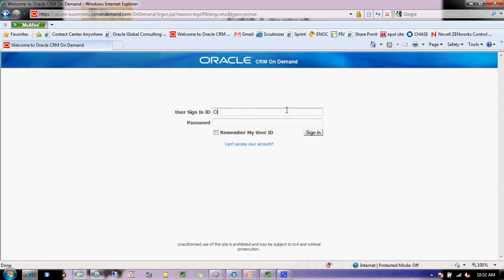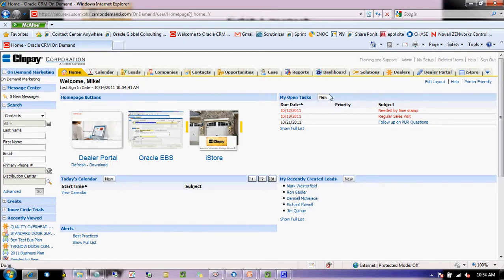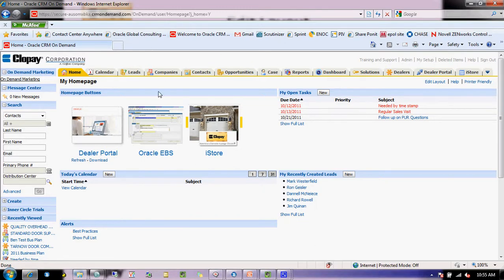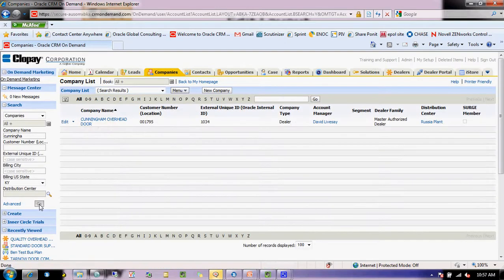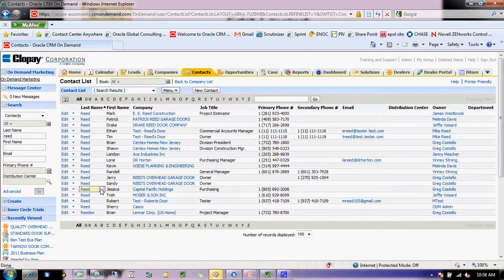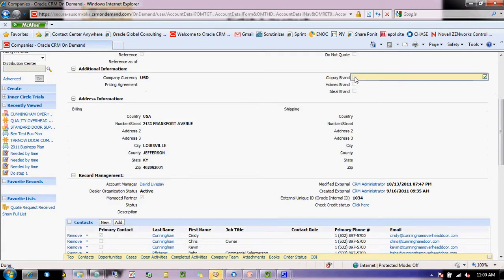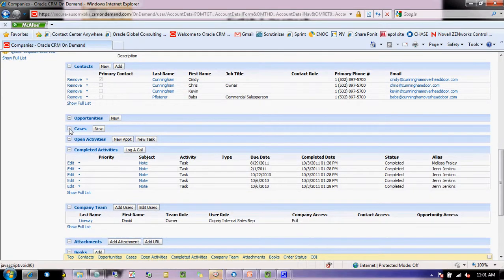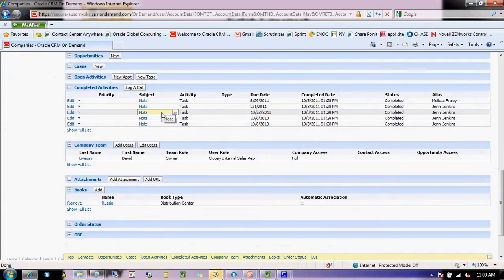CRM Overview Part 2 Searching and Navigation